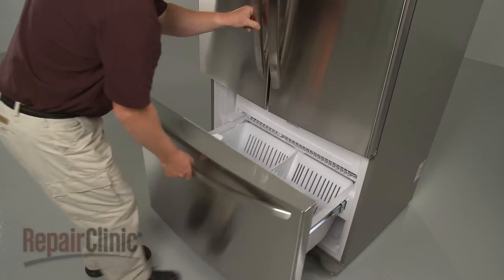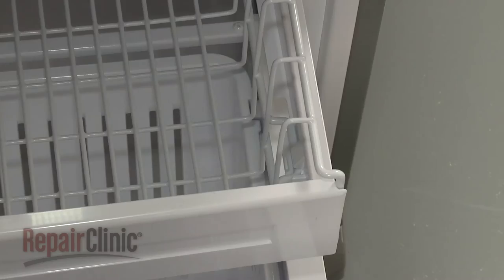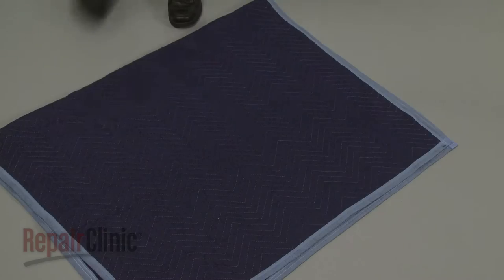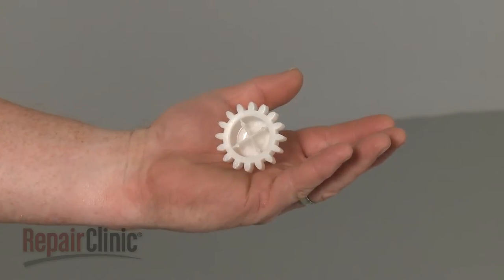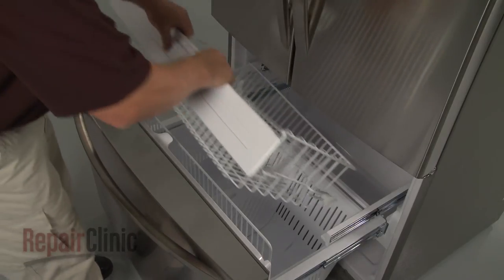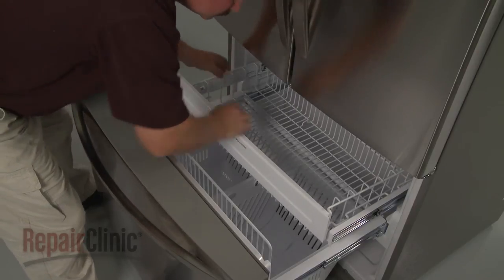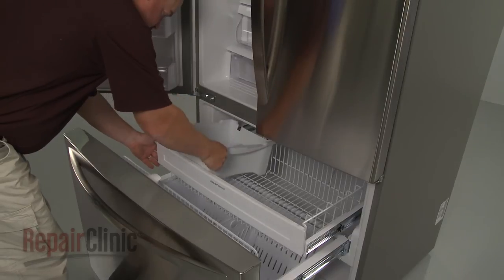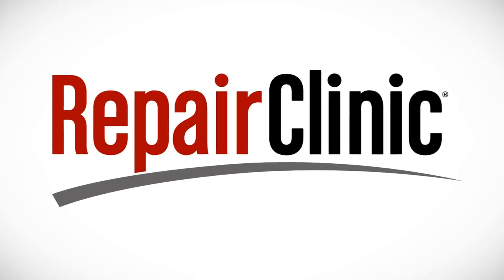LG Refrigerator Freezer Replace Upper Drawer Gear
This video provides step-by-step repair instructions for replacing the upper drawer gear on an LG refrigerator. The most common reasons for replacing the drawer gear are if the freezer drawer won’t pull out or if the drawer wheel is broken.

All of the information for this upper drawer gear replacement video is applicable to the following brands:
Kenmore, LG